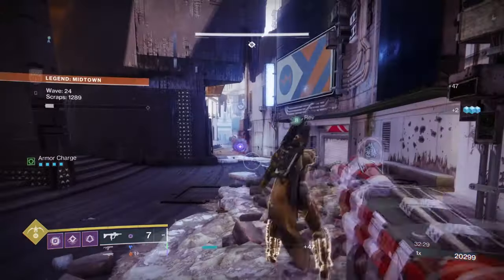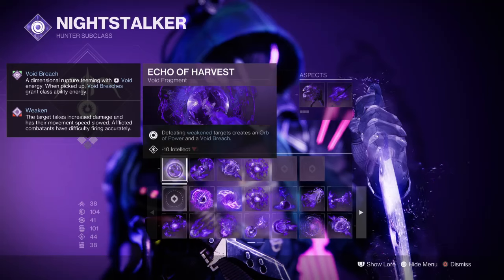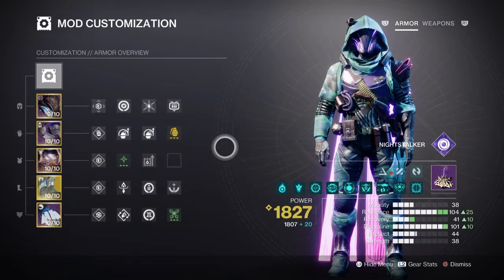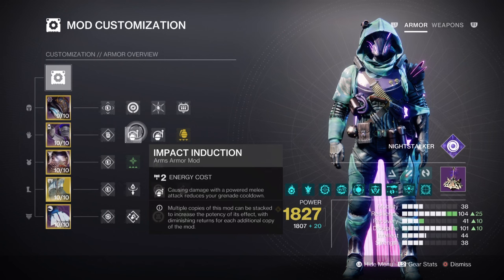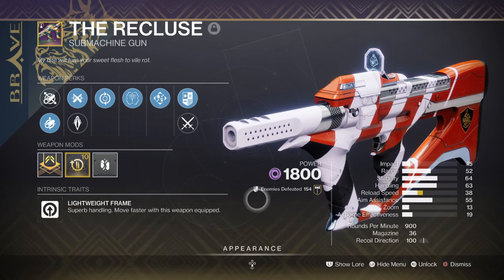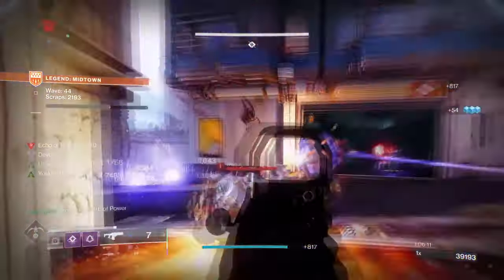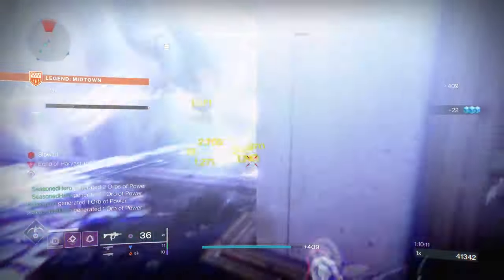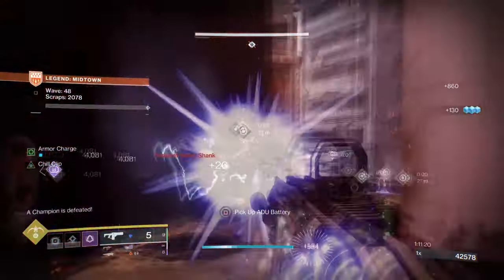Reach Wave 50 Onslaught With A NUTS Void Hunter Build! (ORPHEUS RIGS) Hunter PvE Build - Destiny 2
Orpheus Rigs is nuts to use in the new onslaught mode with a well prepared void hunter build. If you combine this void build with dragons breath, your get an amazing endgame lockdown build for the hunters to use!

00:00 Intro
00:44 Subclass & Fragments Breakdown
02:11 Stats & Mods
04:07 Weapons and Perks
05:13 Conclusion

Enjoy :D